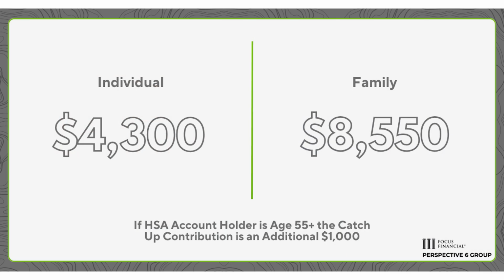Medtronic Benefits Employees Miss Out On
Medtronic offers one of the most generous benefits packages in the industry, but many employees aren’t using those benefits to their full potential. In this episode, Matt highlights three valuable but often overlooked Medtronic benefits beyond the standard 401(k). These include the Employee Stock Purchase Plan (ESPP), Health Savings Accounts (HSAs), and optional long-term disability insurance.

Here’s some of what we discuss in this episode:

🏷️ How the ESPP can create low-risk gains and income
🏥 Maximizing your Health Savings Account (HSA)
🚑 The role of optional long-term disability insurance in protecting income

0:00 – Intro
0:52 – Employee stock purchase plan
2:23 – Health savings account
4:45 – Optional Long-term disability insurance
7:55 – Summary

📚 Essential Financial Guides